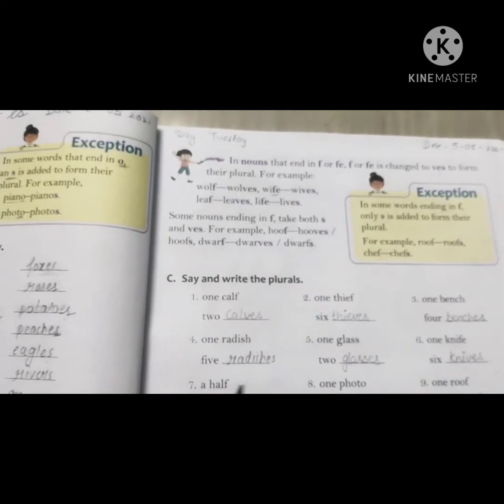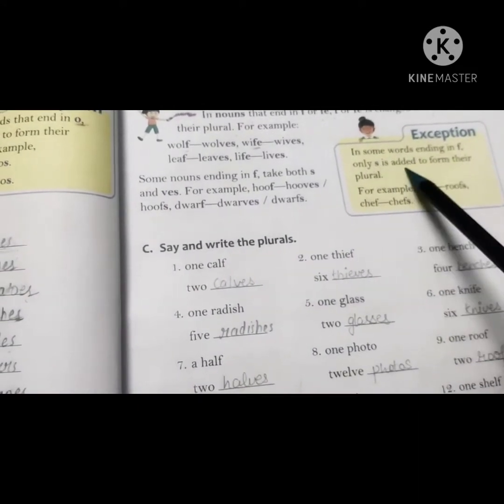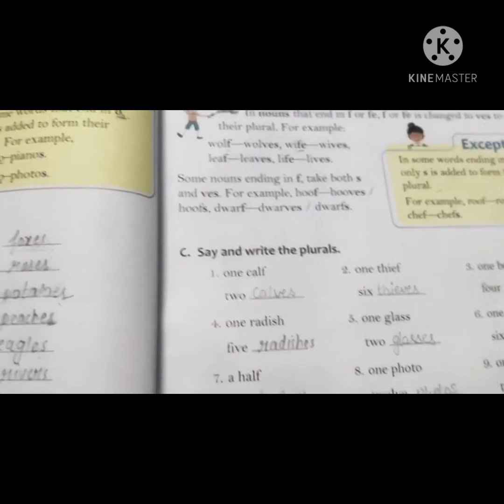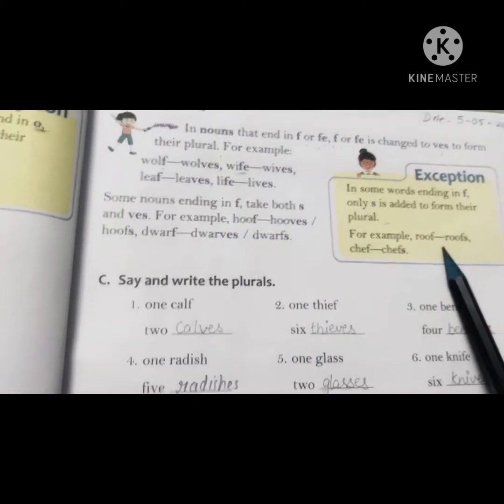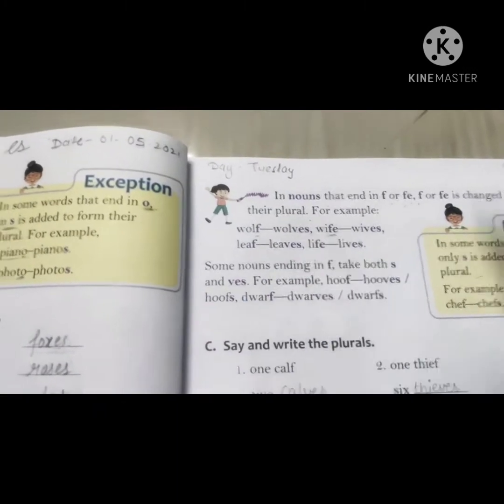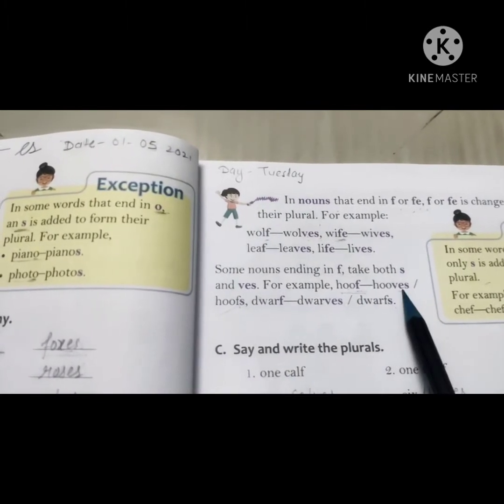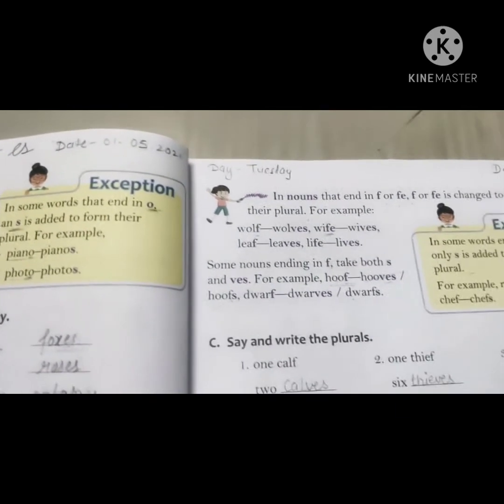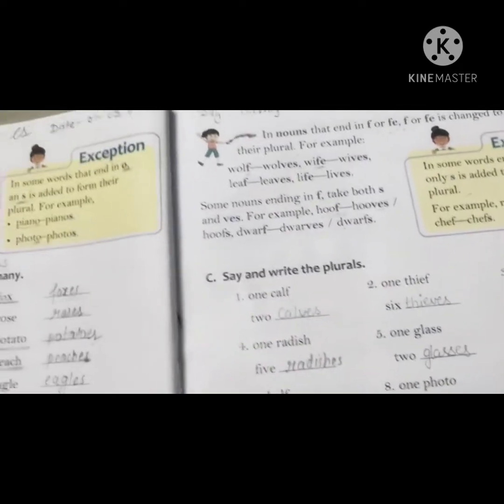English Grammar Chapter - 2 One and many pg no. 13, 14 (part - 2)